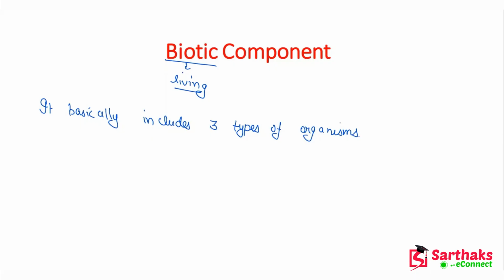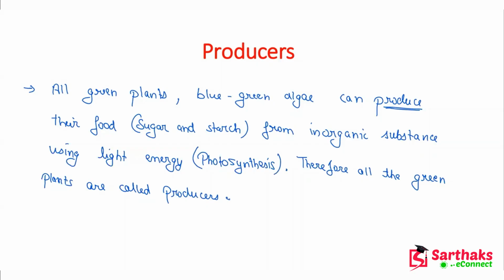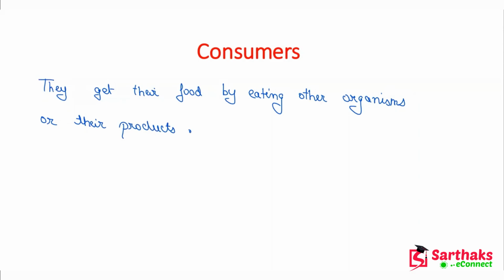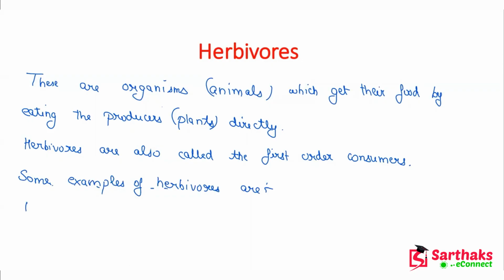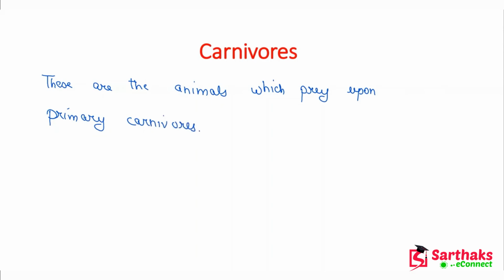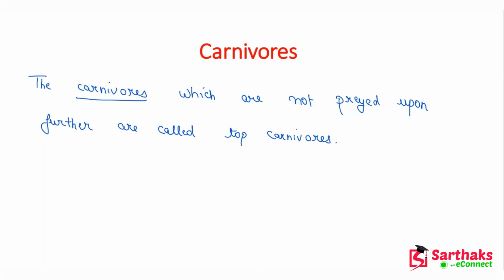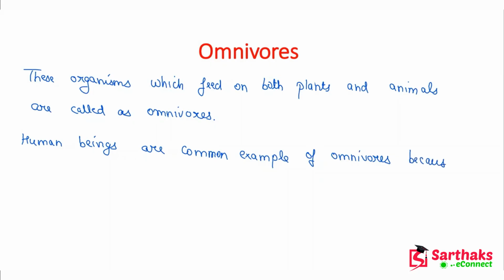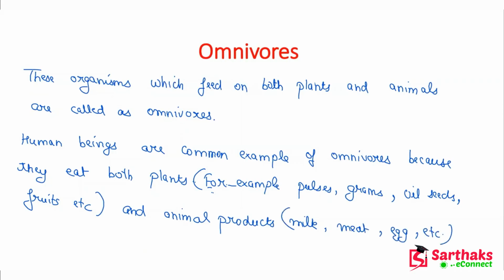Our Environment L2 | NCERT Class 10 Science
✔️ Class: 10th
✔️ Subject: Science
✔️ Chapter: Our Environment
✔️ Topic Name: Our Environment Lecture 2

NCERT Class 10 Science Chapter 13: Our Environment Lecture 2